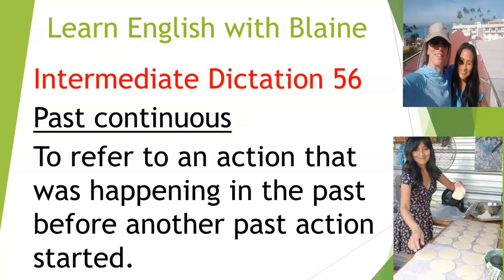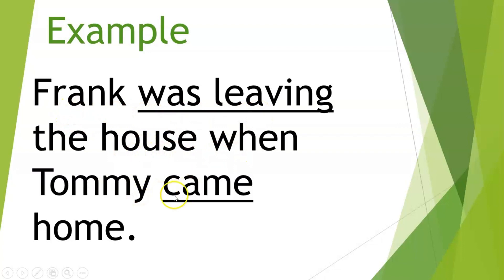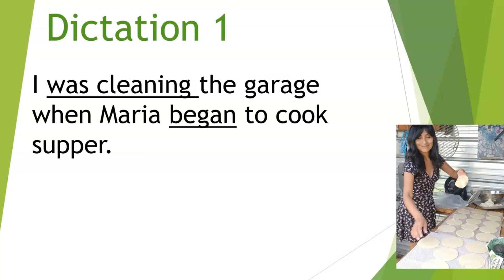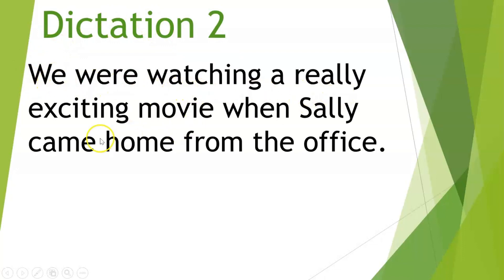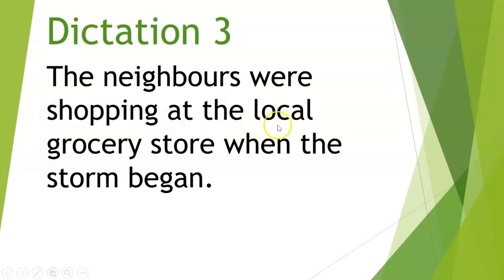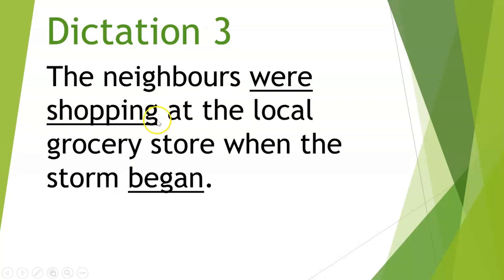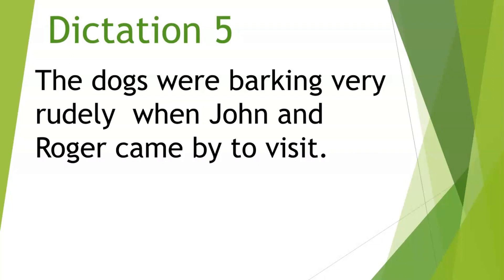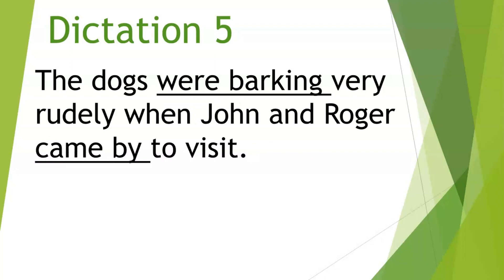English Listening practice: Intermediate Dictation 56 (Past Continuous)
After September 8, 2023, come back here, and you will find some helpful links about the past continuous,